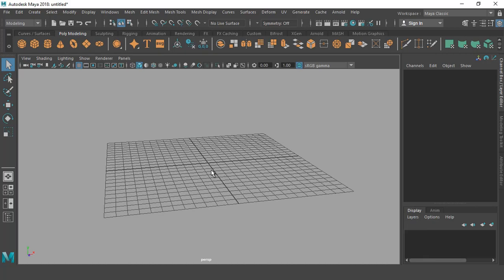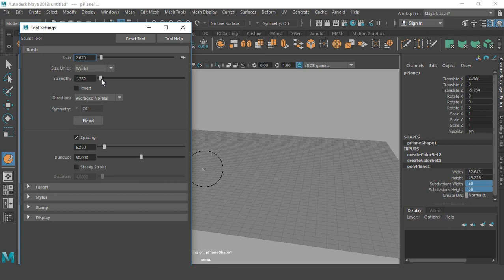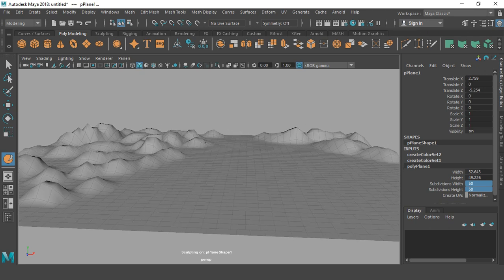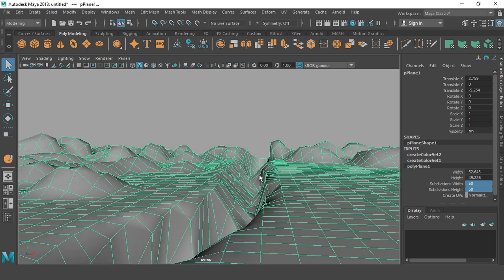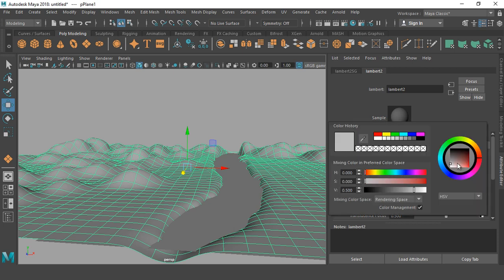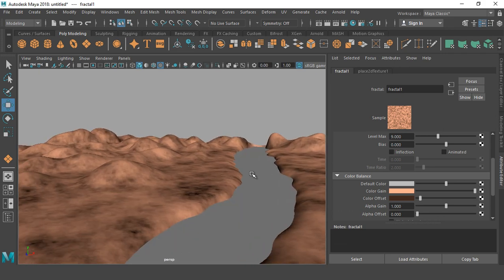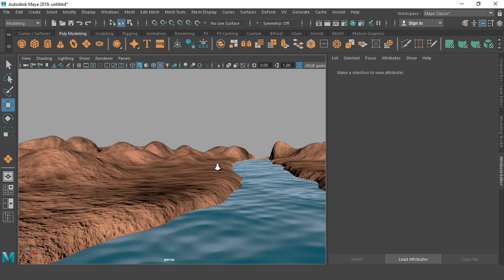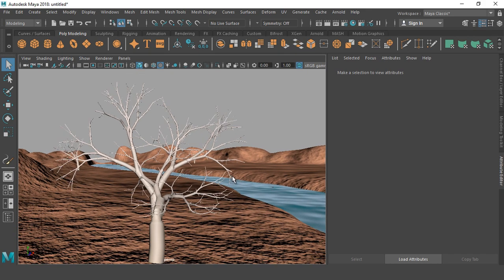Simple environment modeling and texturing in Maya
Creating a simple environment in Maya using default material and shaders!